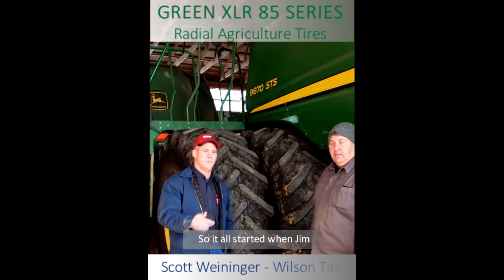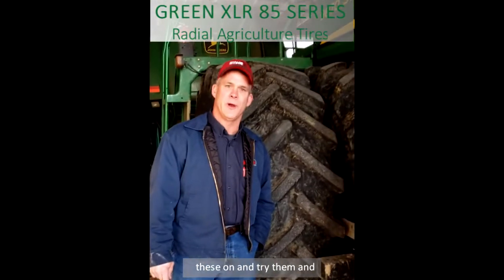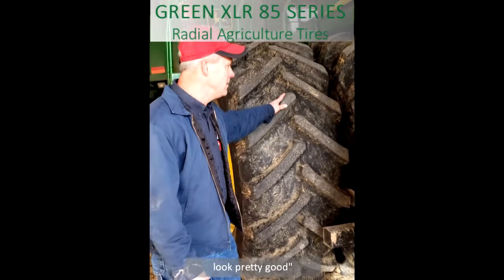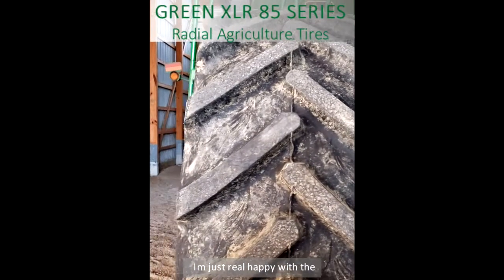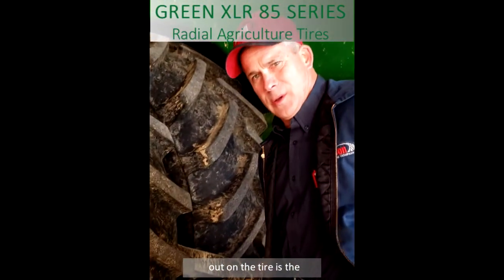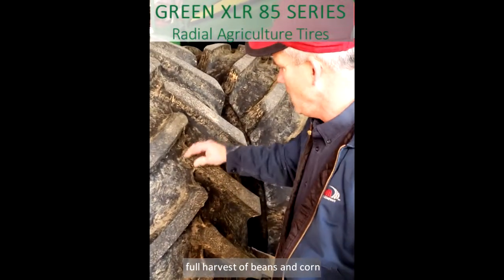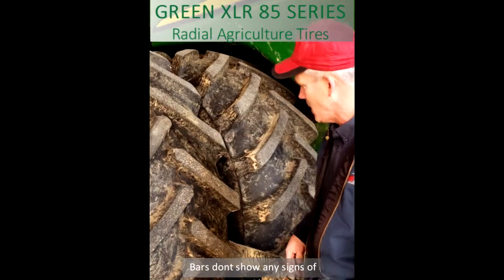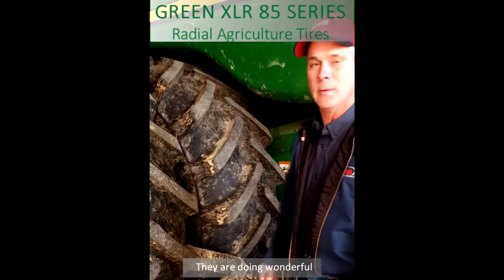A farmer from the US - Sandusky, Ohio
We place the customer at the centre of everything we do.
Listen to this farmer from Ohio, USA sharing his experience with GRI tires in his Corn and Soy Bean fields.